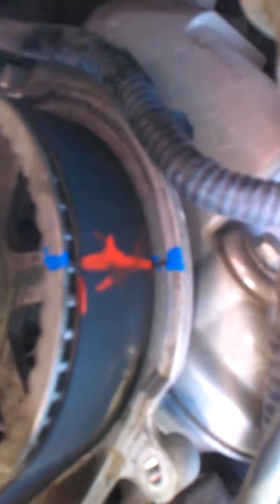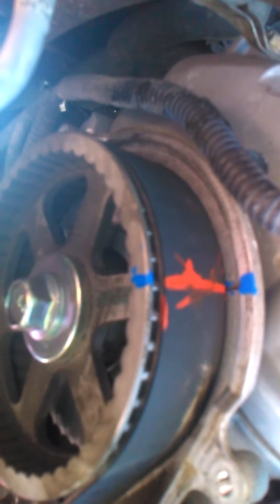Marking timing belt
How to line up and mark any  timing belt this one is a honda v6